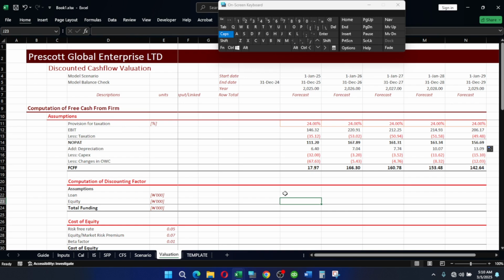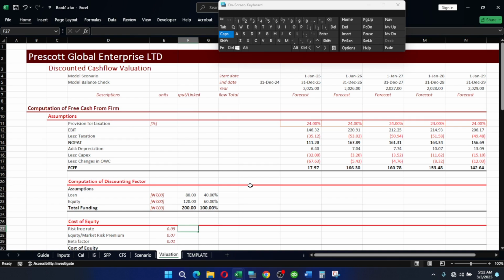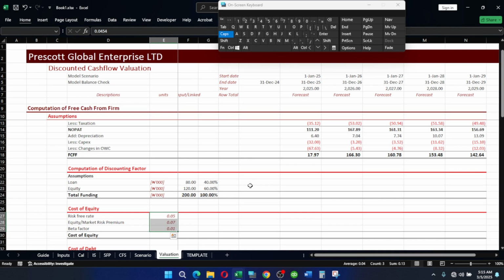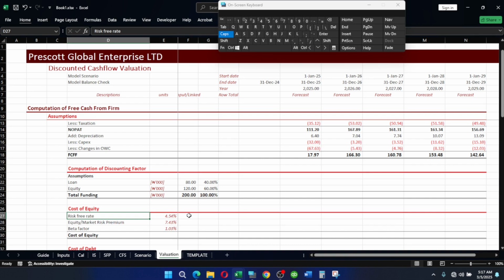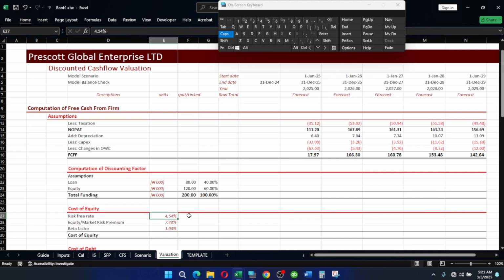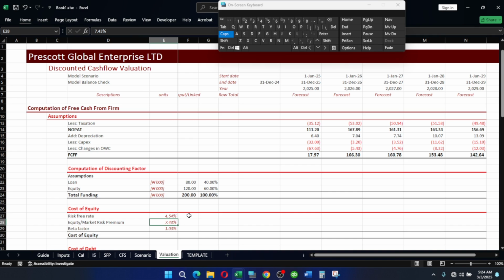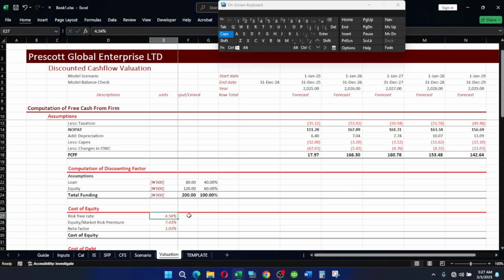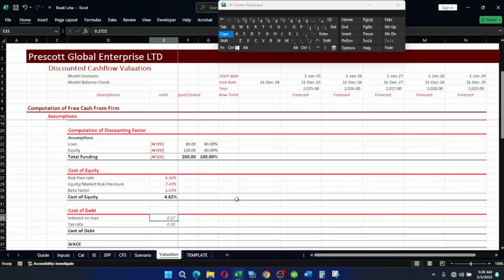STARTUP FINANCIAL MODEL PART 16 - How to Calculate Business Cost of Equity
After watching, you will gain confidence like a pro in handling any financial modeling job, equivalent to Pros in big firms like JP Morgan.